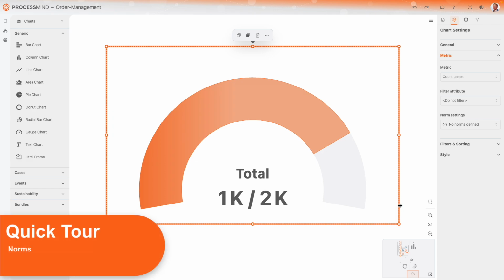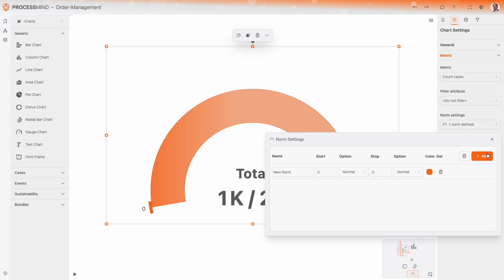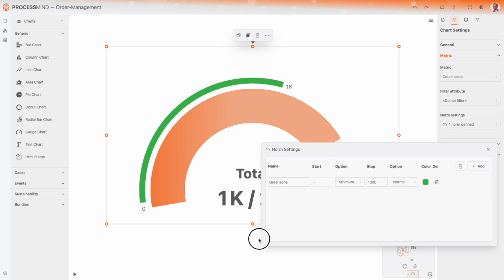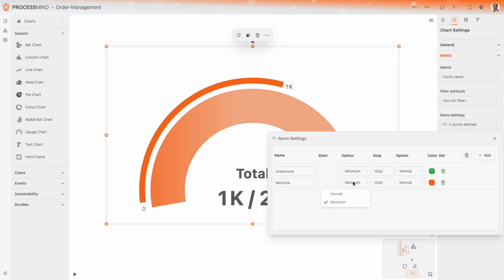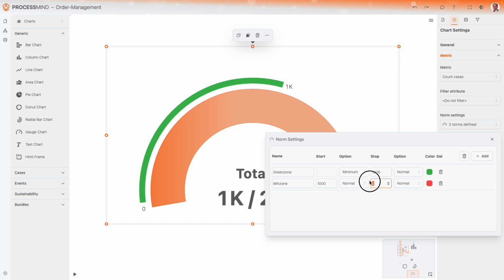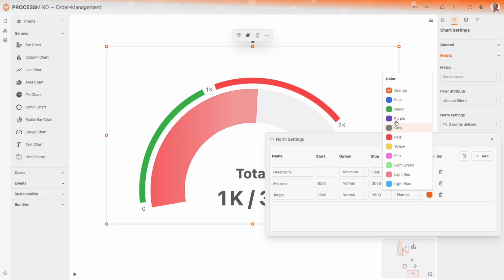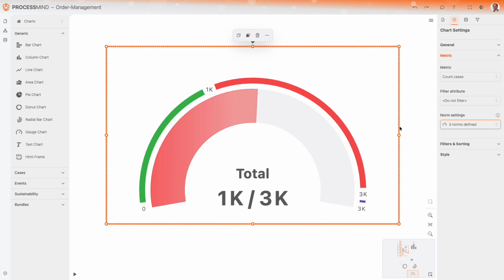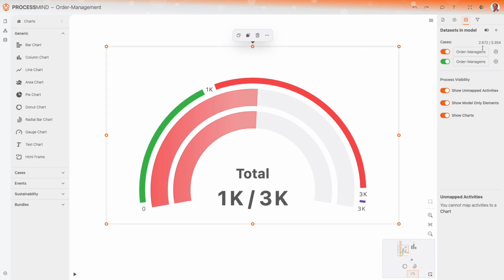How to use norms in process mining by ProcessMind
⚙️ ProcessMind — Configuring Norms on Charts

Welcome to ProcessMind, your guide to making charts smarter with norms and thresholds!

In this series, you’ll learn how to configure norms in your charts to instantly spot performance gaps and improvement opportunities. We’ll walk you through how to:
 • 🎯 Add target values and ranges to your charts for clear visual guidance
 • 🚦 Use color-coded zones to highlight whether results are on track or need attention
 • 📈 Apply dynamic norms that adapt based on filters, datasets, or KPIs
 • 🧠 Interpret your norms to make data-driven decisions faster

By the end, you’ll know how to transform ordinary charts into intelligent performance indicators that guide your process optimization journey.

🔗 Visit processmind.com to explore the platform.